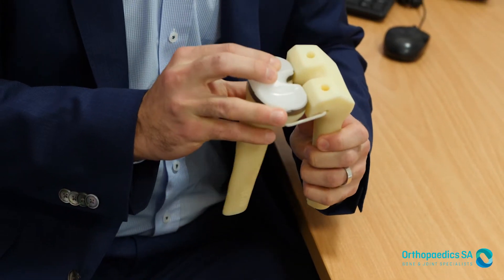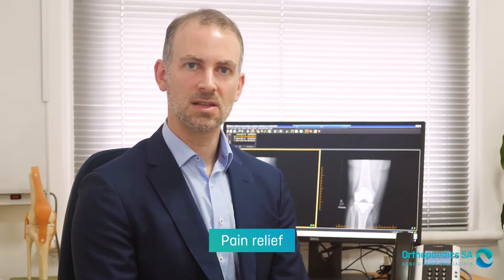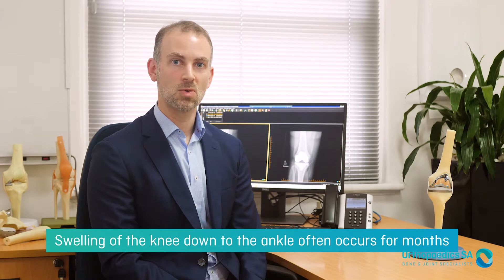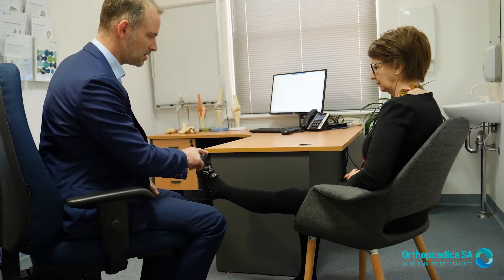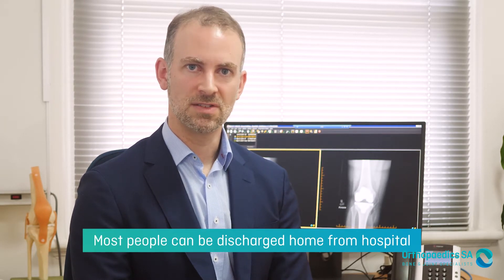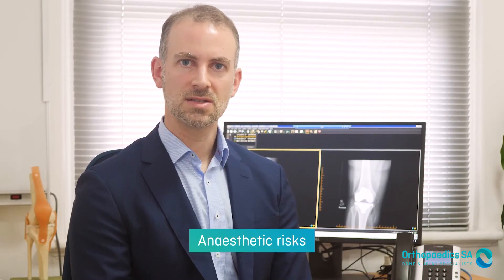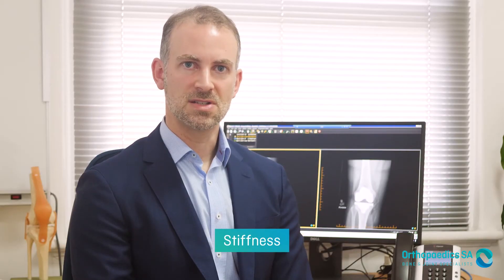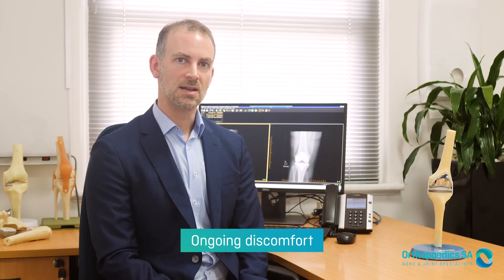Dr Daniel Mandziak Total Knee Replacement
Dr Daniel Mandziak is an Orthopaedic Surgeon specialising in hip, knee, sports and trauma surgery. His primary goal is to obtain the best possible outcomes and satisfaction for his patients.  He uses the best available techniques, equipment and evidence-based practices to achieve this. He has a special interest in utilising technology to obtain optimal patient outcomes, including robotic surgery and computer assisted surgery.